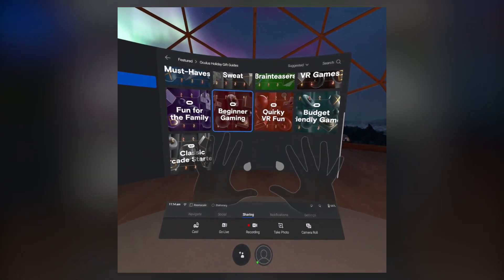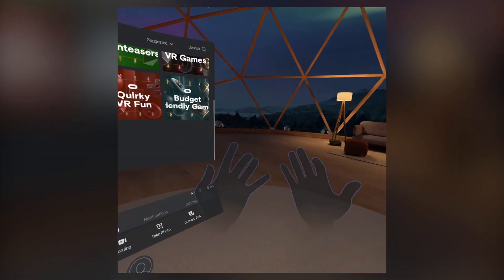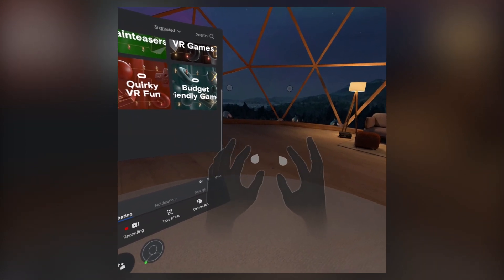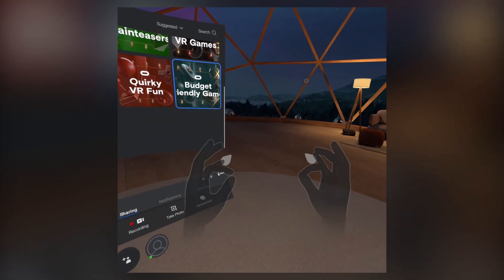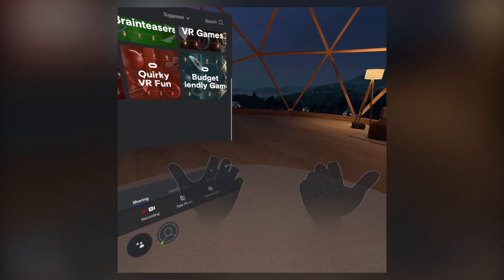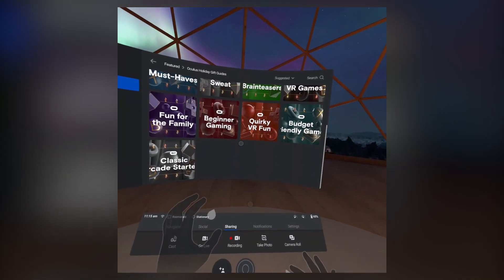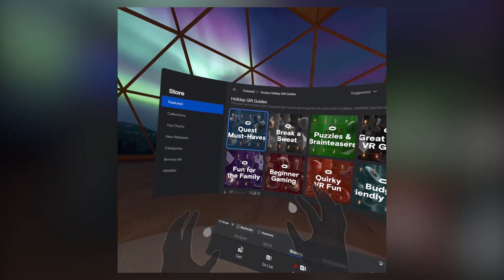Testing Hand Tracking in Oculus Quest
Over the past week, Oculus has been rolling out a software update to its popular Quest VR headset that allows for hand tracking. With hand tracking, a person can use their actual hands as controllers in VR. Our immersive app developer Mike Harris tries out the hand tracking and gives his impressions.

CrossComm is an app development studio that creates innovative web, mobile, and virtual/augmented reality apps for clients across diverse industries including healthcare, education, and marketing.